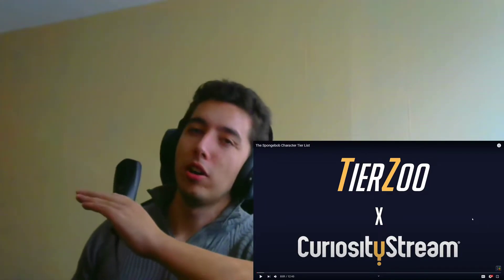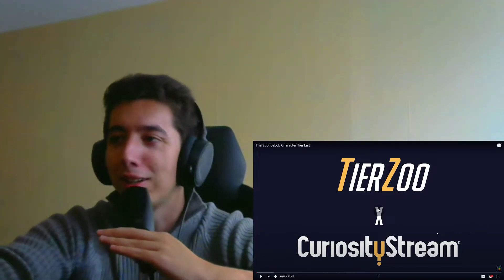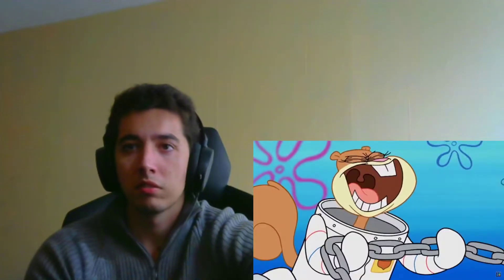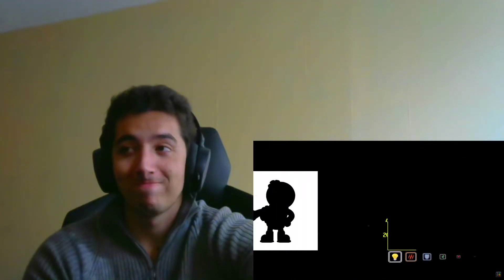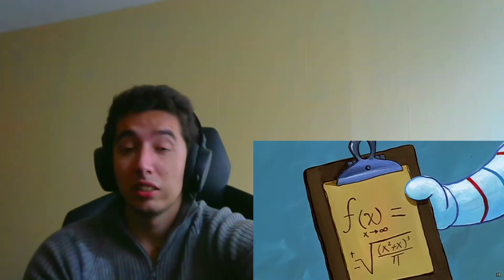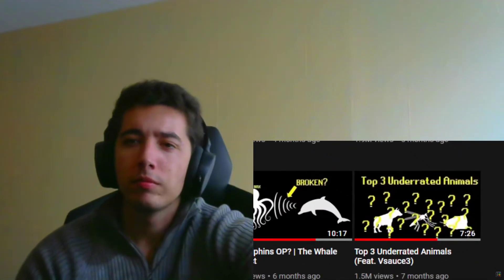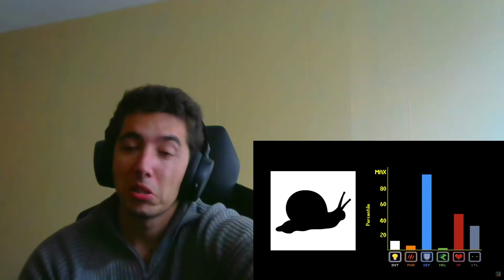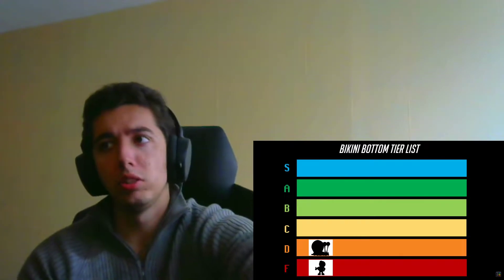The Spongebob Character Tier List By TierZoo Reaction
( thanks to Blankace )